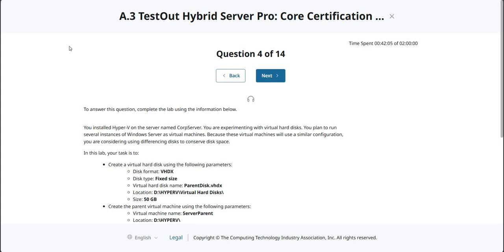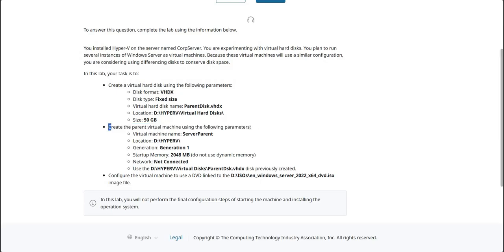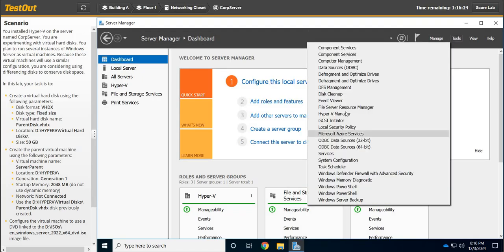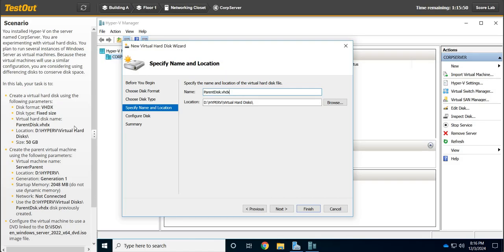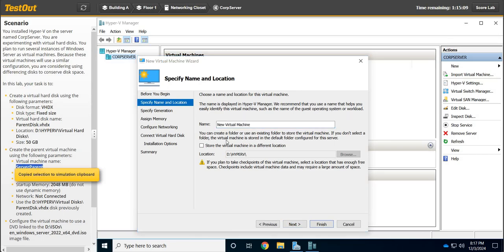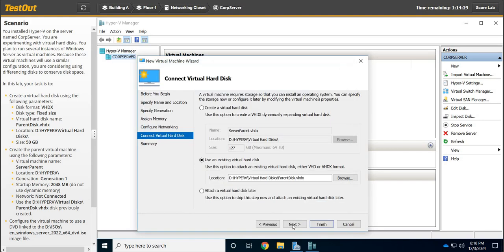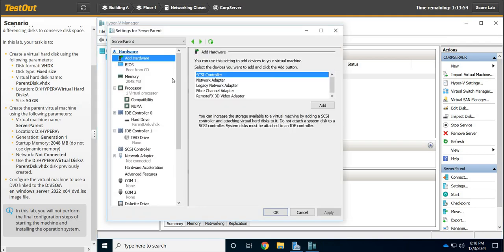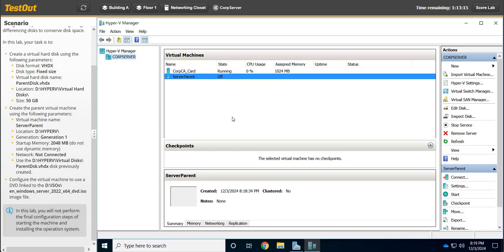A.3 Hybrid Server Pro Core Practice Exam - Hyper-V Virtual HDD Virtual Machine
Prep work for future Hyper-V, VM builds Lab.